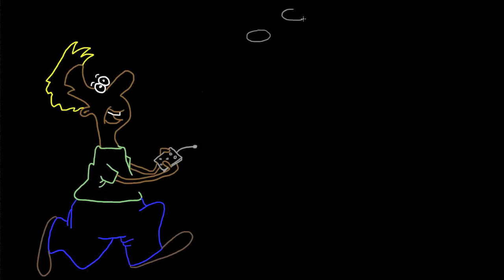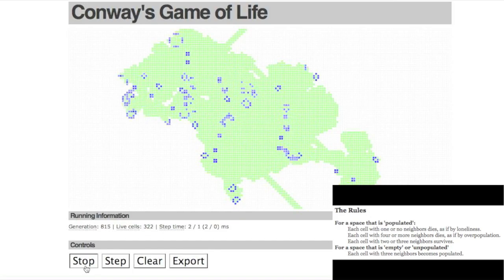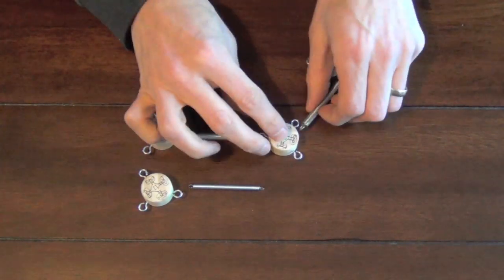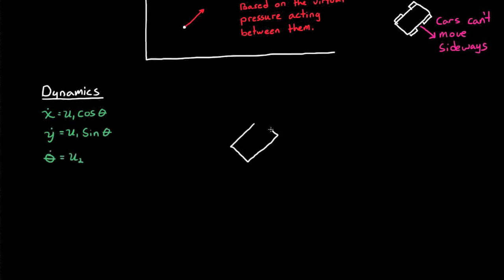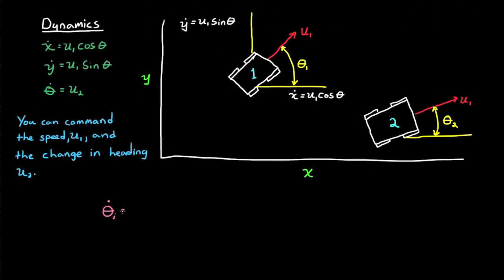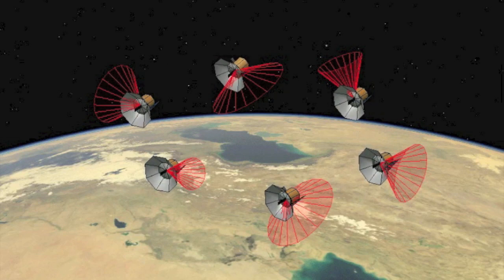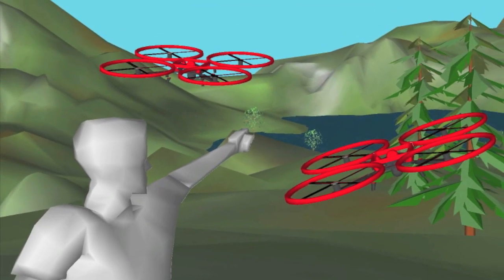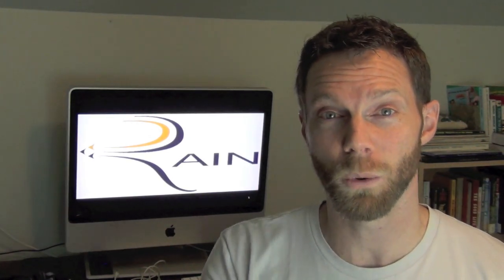Controlling Robotic Swarms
Controlling robotic swarms!  Come with me to the Robotics, Aerospace, and Information Networks lab at the University of Washington to learn the basics of swarm robotics.  Find out how simple distributed algorithms can generate coordination within multi-robot systems.

The RAIN lab funding sources for the research discussed in this video are:
 - Air Force Office of Scientific Research (AFOSR)
 - Army Research Office (ARO)

Thanks to Dr. Airlie Chapman, Eric Schoof, Dr. Mehran Mesbahi, and the team at the RAIN lab for sharing their research with me and allowing me to share it with you.